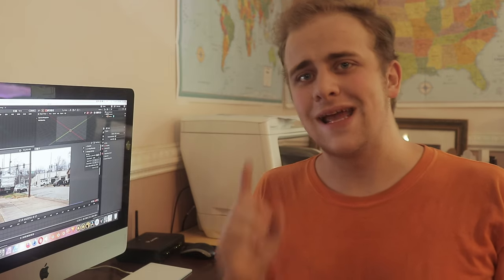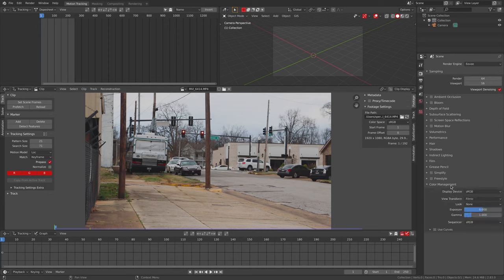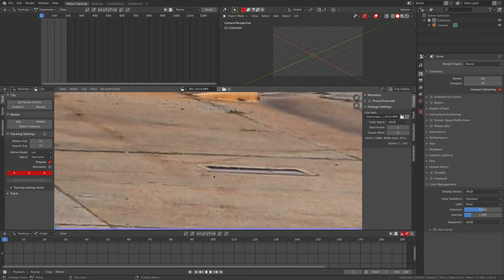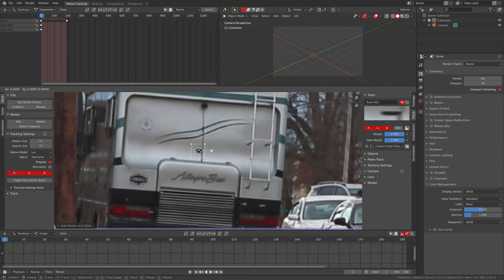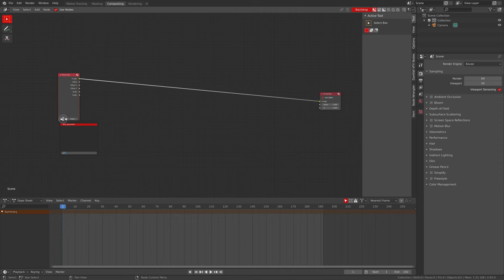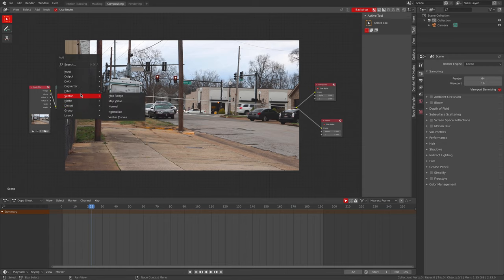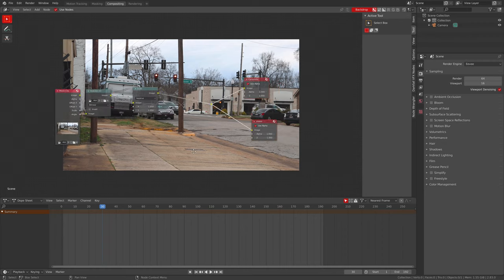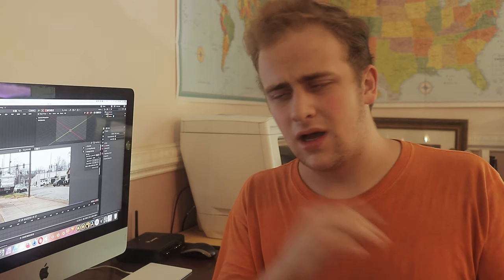Stabilize your footage in Blender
Crazy good results with the 2d stabilization effect in blender!